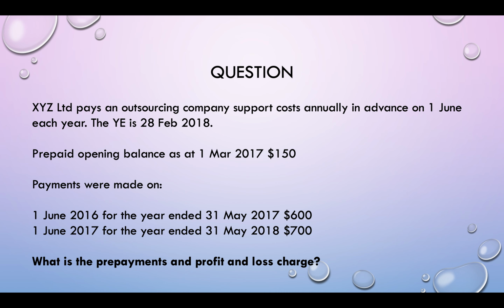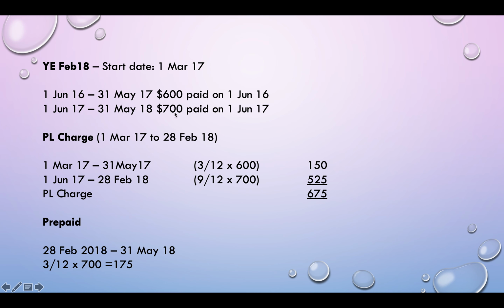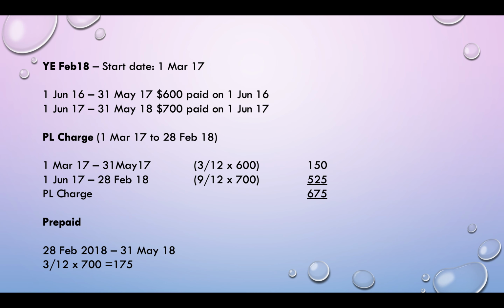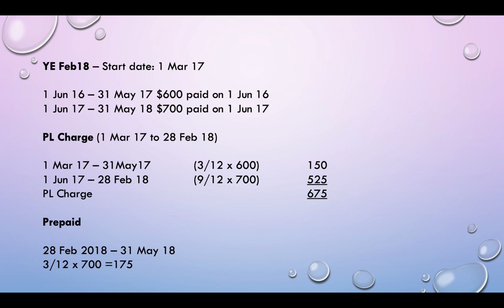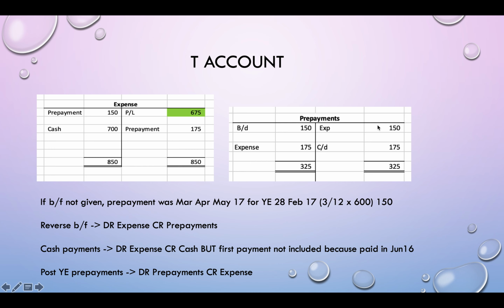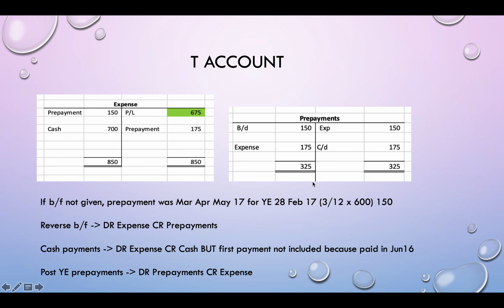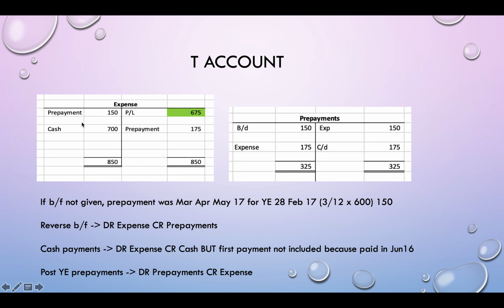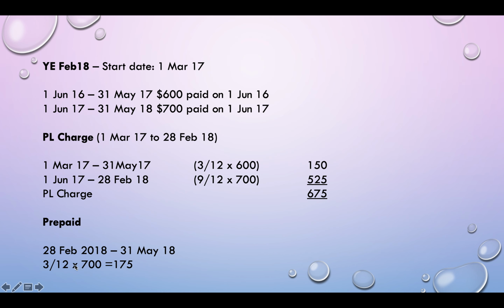Accounting - Prepayments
Learn this technique and the answer will come to you naturally :)